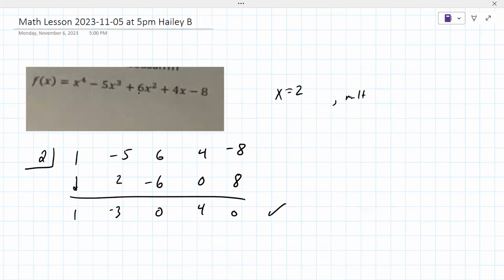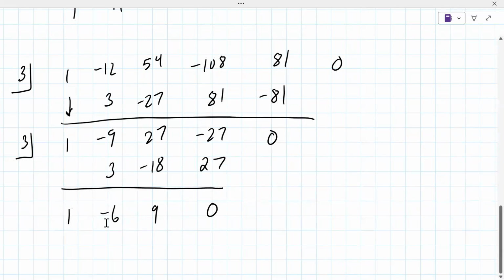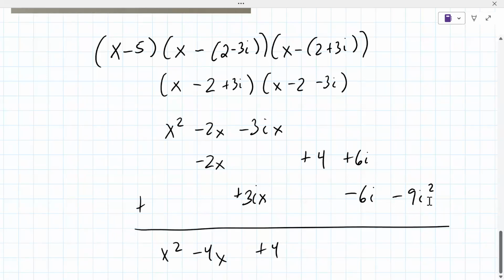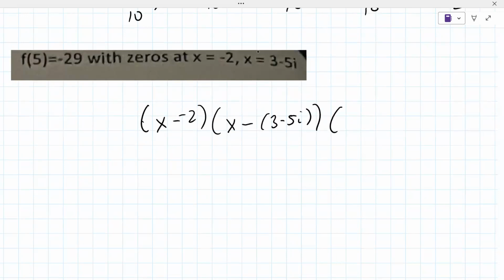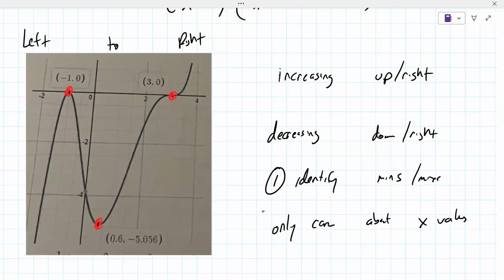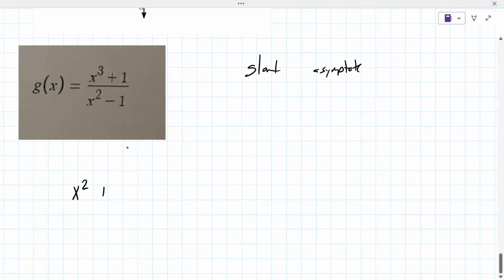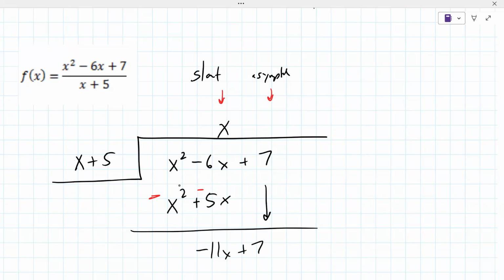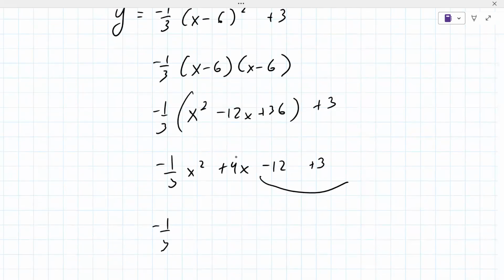High School Pre-Calculus Lesson [2023-11-06 at 5pm MST Hailey B]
This lesson covered topics in Pre-Calculus including synthetic and polynomial division as well as writing functions in standard form from factors.